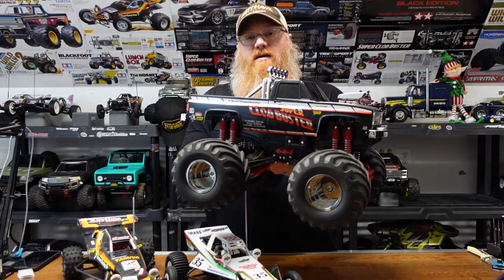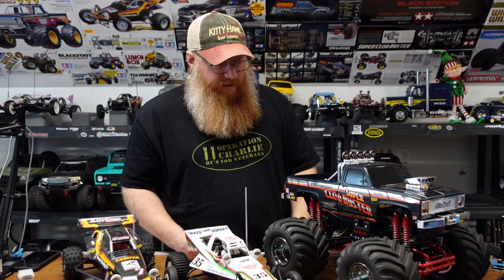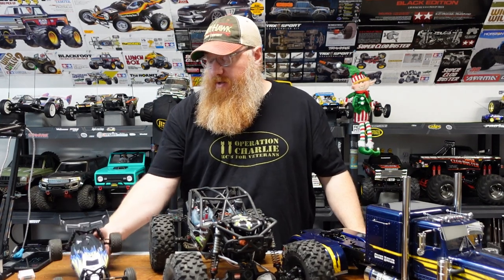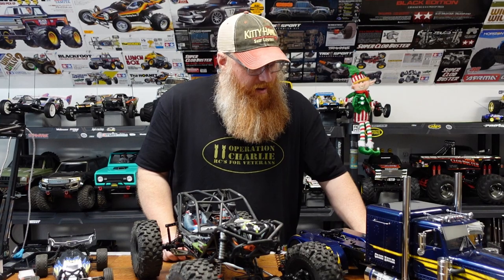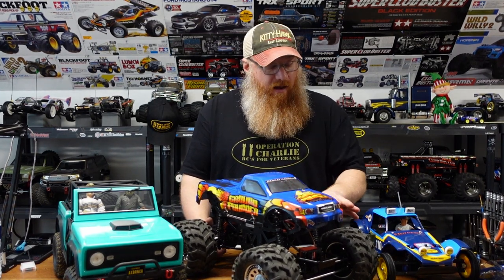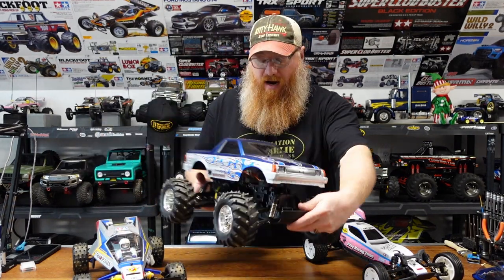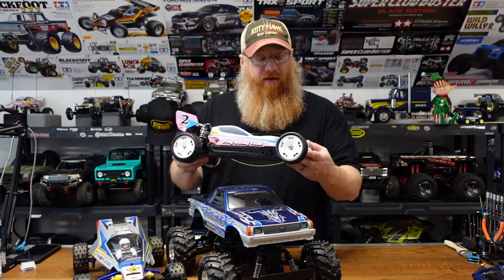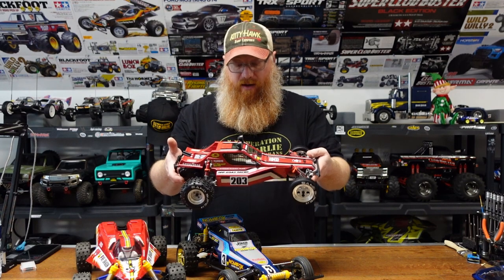End of the year wrap up - All the RCs from 2021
Here is the run down of all the vehicles done on the channel in 2021. I have to say even I was shocked when I went back and reviewed the videos and saw all the awesome cars and trucks that have been added to my collection over the last year. Please, do not share this with my wife, she does not need a reminder how needy I am! SHHHH... our little secret.

This is a mazing little community we have here and I really am enjoying being a small part in it and I hope that the next just gets better and everyone is able to do more and share more on here. I love seeing everyone else’s projects and builds!

Thanks to all of you and a huge shout out to the RC Elf as he has helped so many with his gracious gifting throughout the world! It is just awesome, I love it!!

Happy new years to all

Links –

List of cars completed in 2021-
Tamiya Mustang GT4
Tamiya Lunchbox
Tamiya Hornet
Tamiya Plasma Edge II
Tamiya Grasshopper
Tamiya Clod Buster Black Edition
Arrma Granite 550 Mega
Tamiya Wild Willy 2
Tamiya Frog
Tamiya Rising Fighter
Tamiya Midnight Pumpkin
Tamiya Grasshopper II Black Edition
Losi Mini-B
Axial Ryft
Tamiya Grand Hauler
Axial SCX10III Early Ford Bronco
Redcat Ground Pounder
Tamiya Holiday Buggy
Tamiya Thunder Dragon
Tamiya Mud Blaster II
Tamiya Neo Fighter
Tamiya Fire Dragon
Tamiya Nova Fox
Kyosho Tomahawk
Tamiya Wild One Blockhead Edition

Photo by Jill Wellington from Pexels

Photo by Karolina Grabowska from Pexels